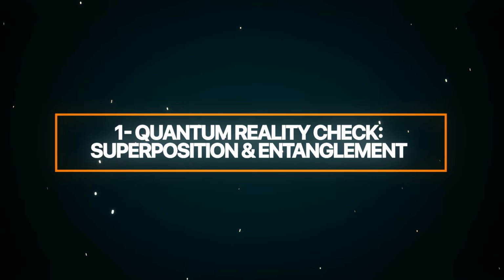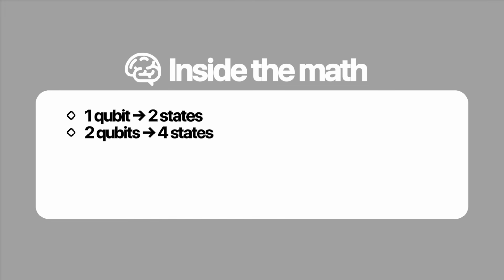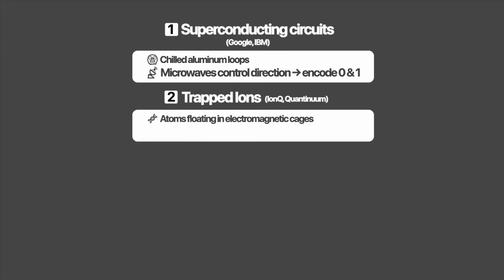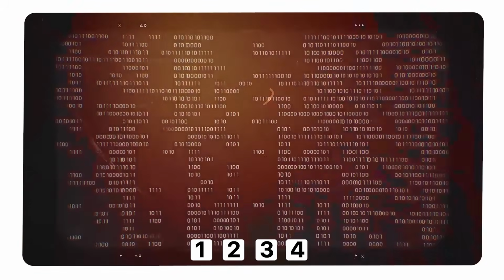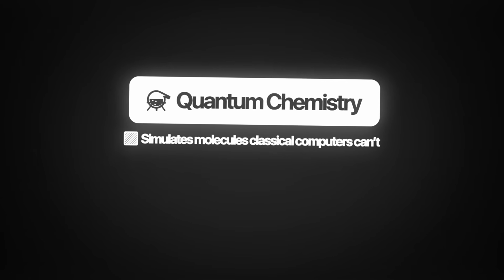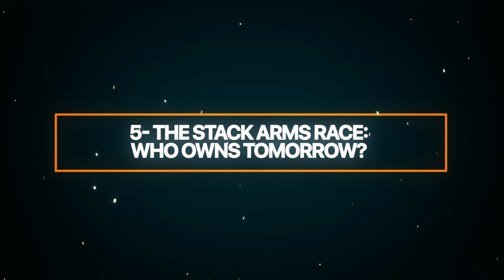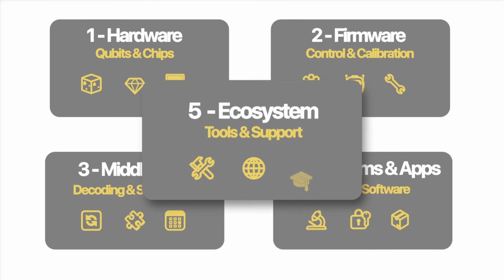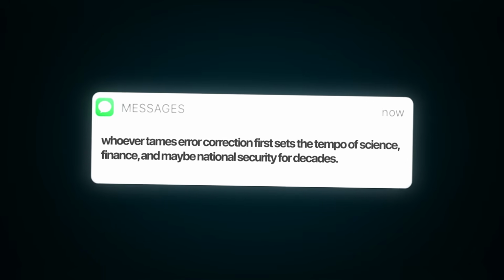How Do Quantum Computers Actually Work?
Today we dive into the details as to what exactly is a quantum computer is and how they actually works!